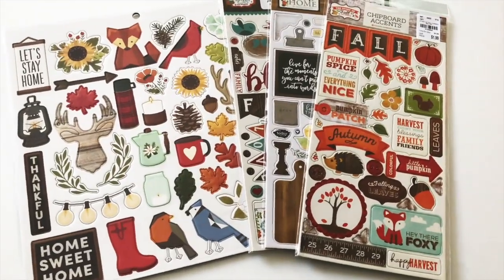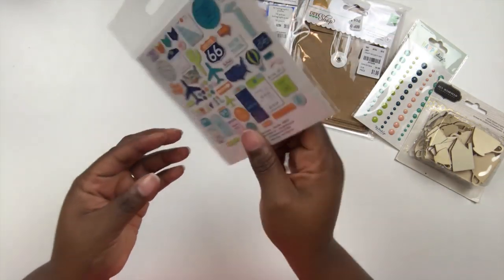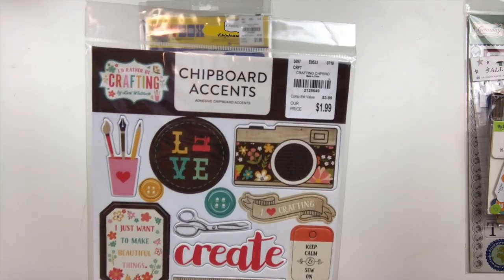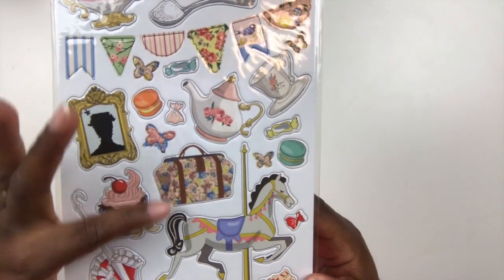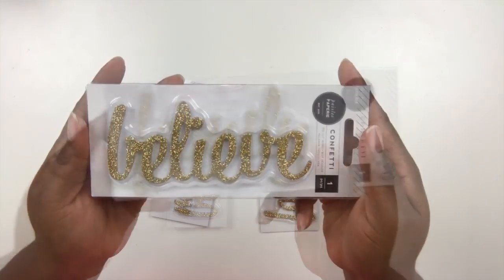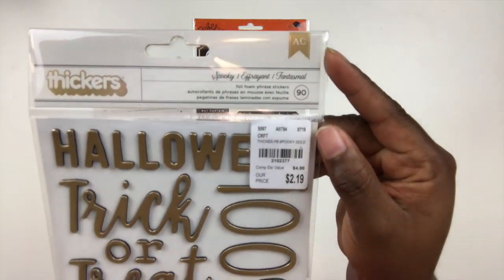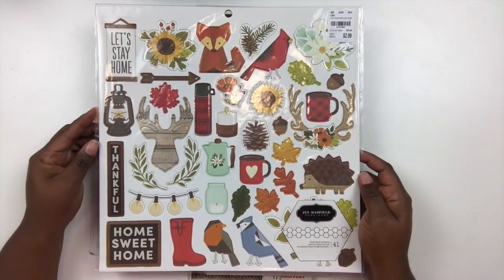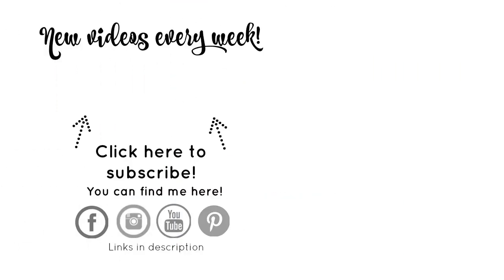Tuesday Morning Haul! | Lot's of Fun Scrappy Goodies!